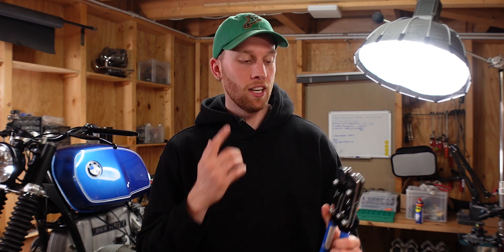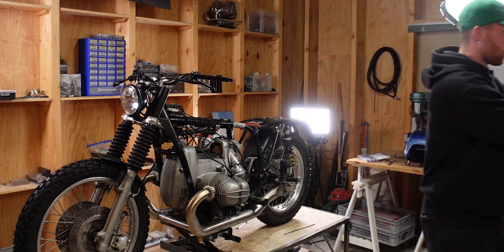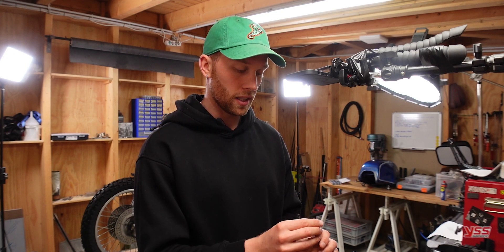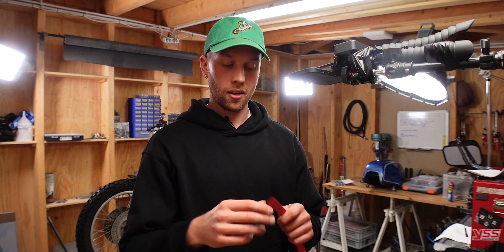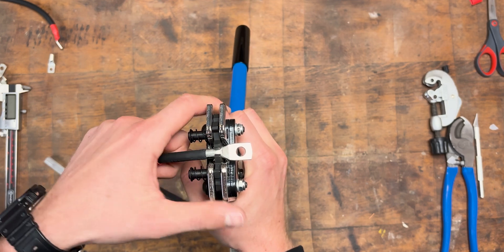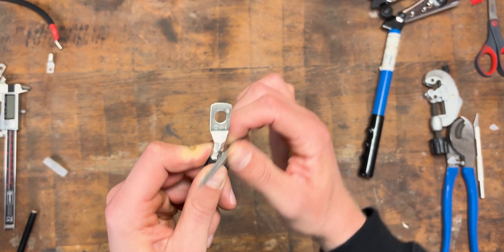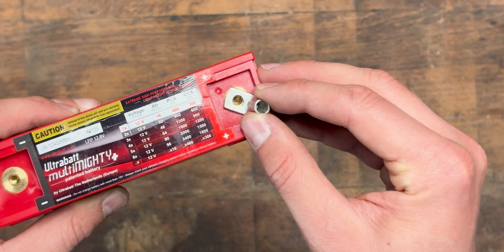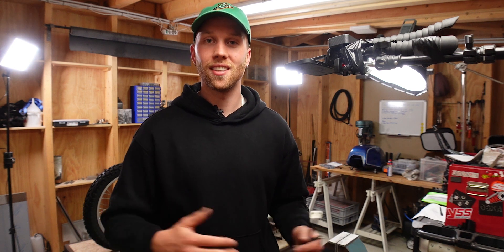How To Make Battery Cables (cheap & easy)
One of the best and easiest ways to make your own battery cables. In this video I show you my process for making high quality battery cables on a budget. Crimping wire lugs onto the cables is (in my opinion) the preferred method over soldering. And you can get pretty good results with these cheap crimp pliers that you can pick up for about $30.

⚙️ Parts
Crimp Pliers
Battery Wire

🦾 Here is a course that helped me to understand the basics of fabrication when I started building my first parts. If you’re new to fabrication I’m sure it will help you too. With the link below you’ll get $50 off of your first course at HP-Academy.

Your particular motorcycle may be different so take this as a suggestion rather than any kind of rulebook.

JOSHUA